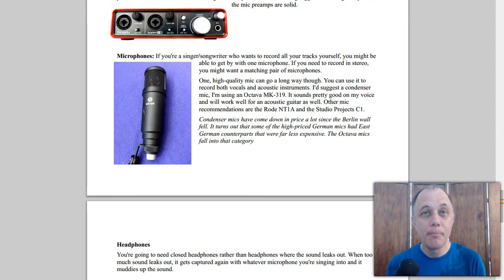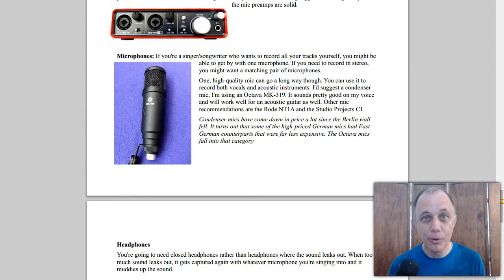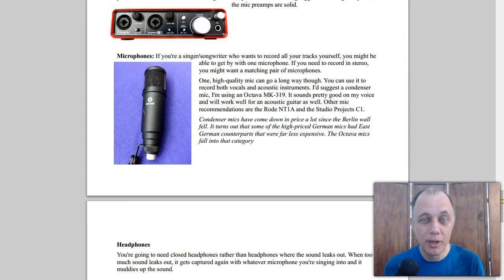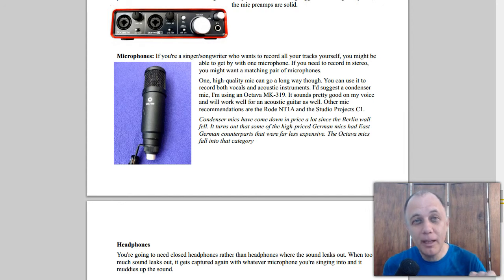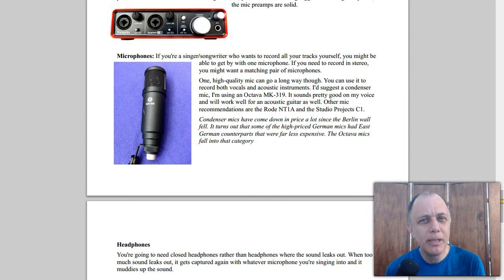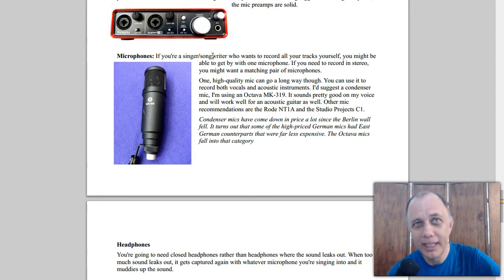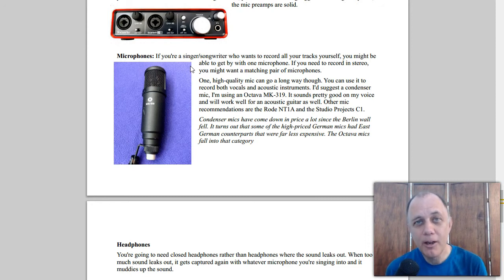Basics Of Home Recording: Audio Interfaces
What do you need to look for in a recording interface?